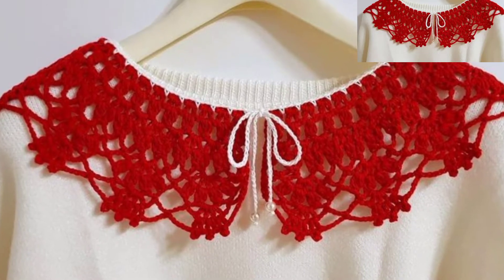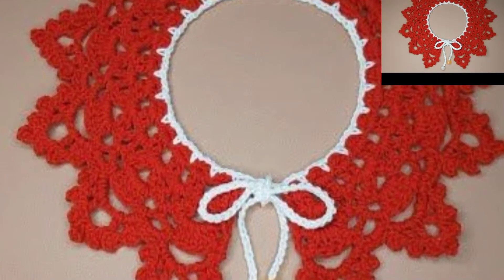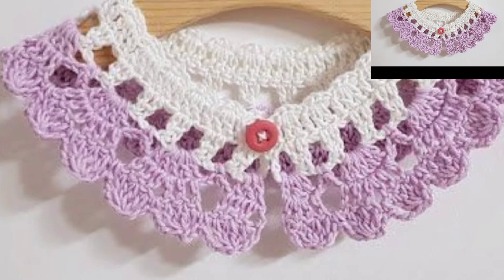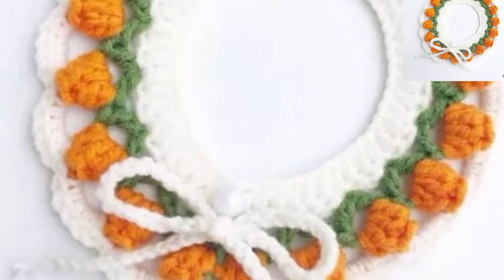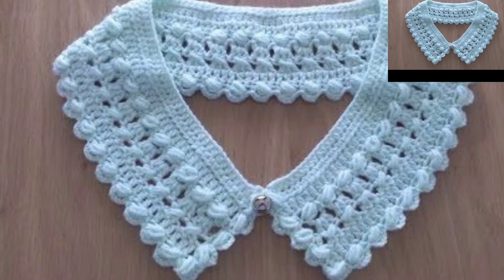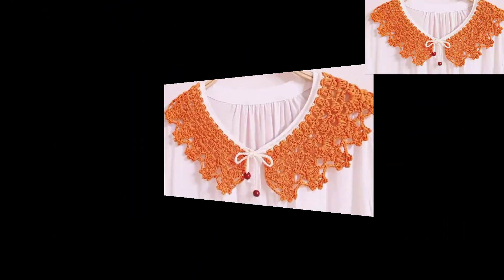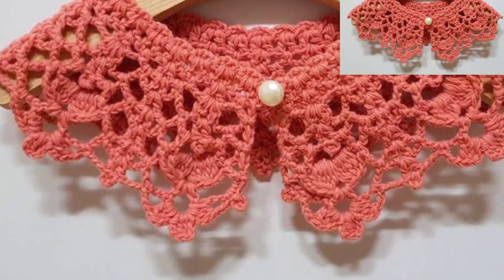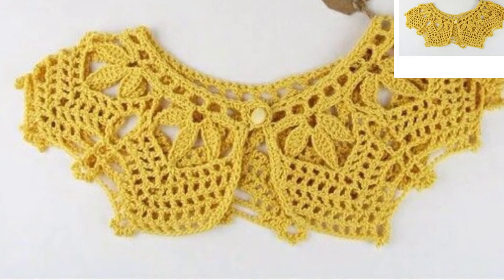Unique Crochet Collar Designs||handmade Crochet Patterns For Hand collar design